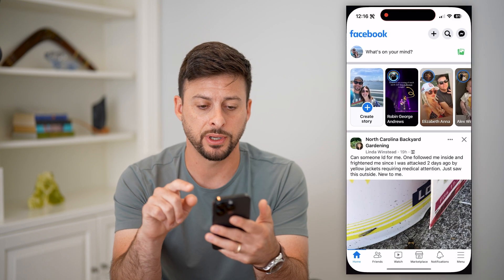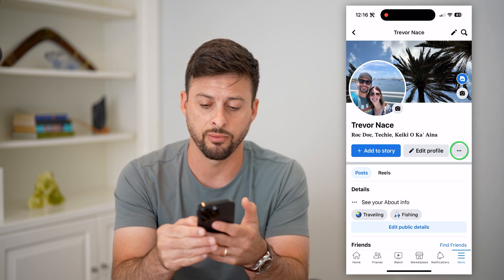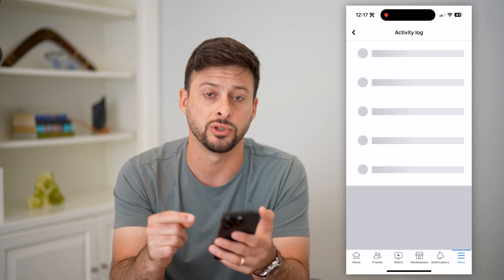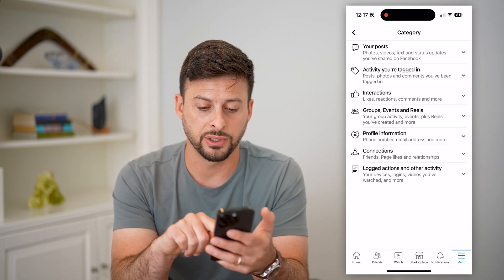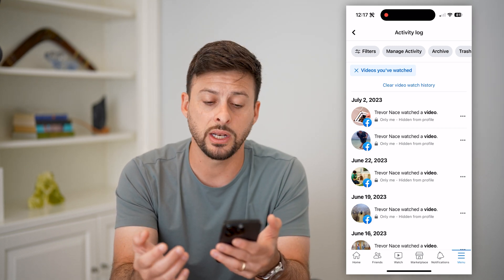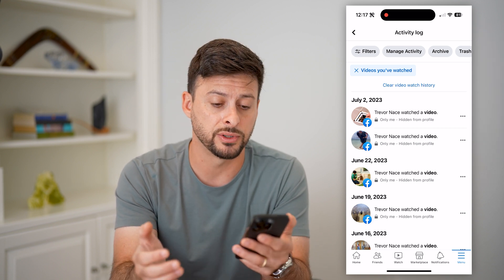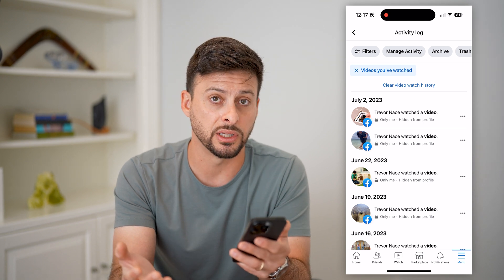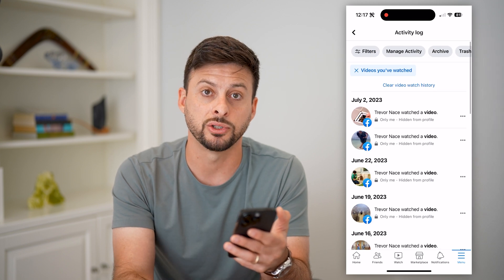How To See Video History On Facebook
Here's how you can see your entire video history on Facebook, every video you've ever watched and from there you can watch them again or delete the history.